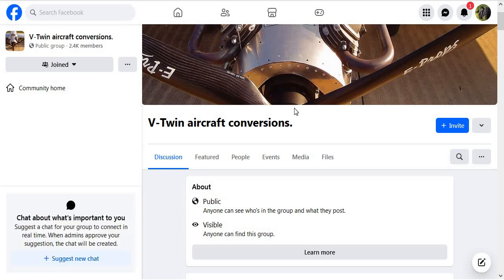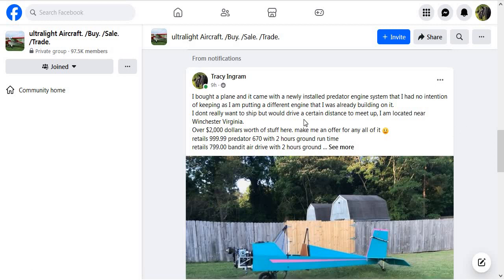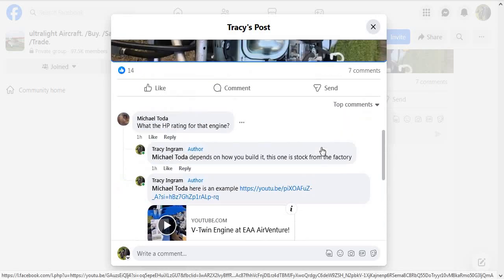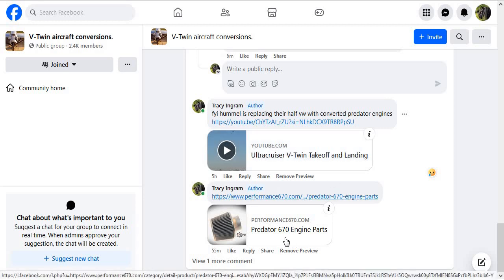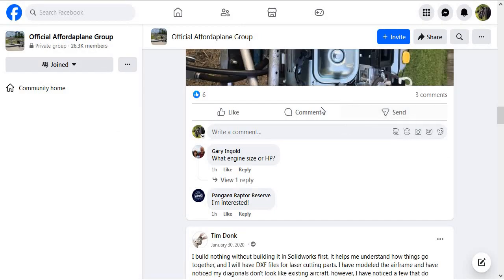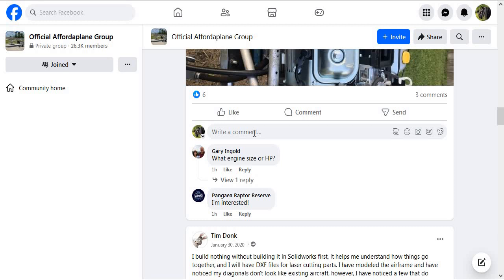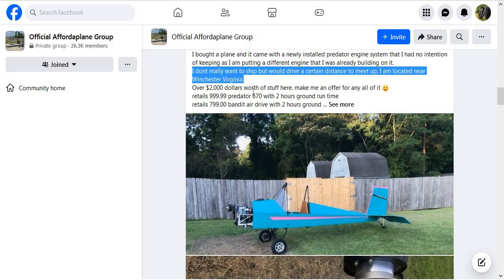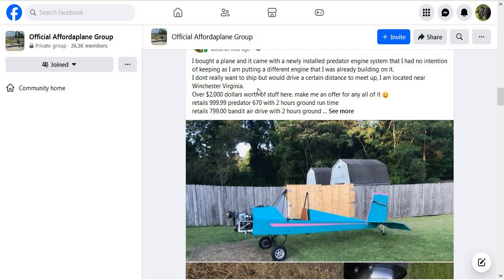74 - VG23air - BANNED by PREDATOR 670 FB GROUP (TROLL controlled room - avoid)